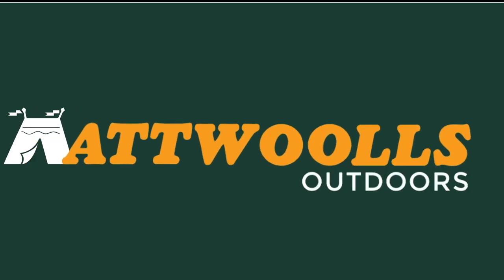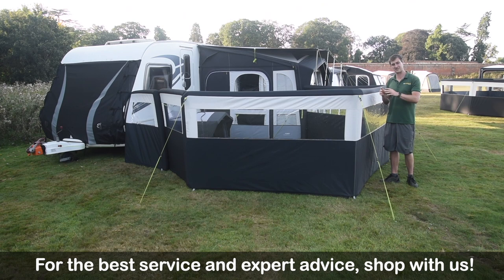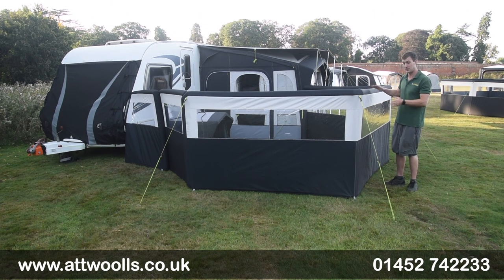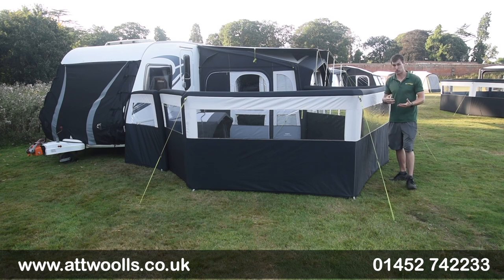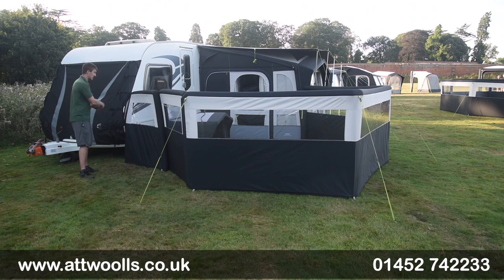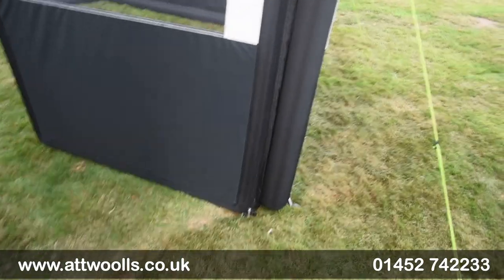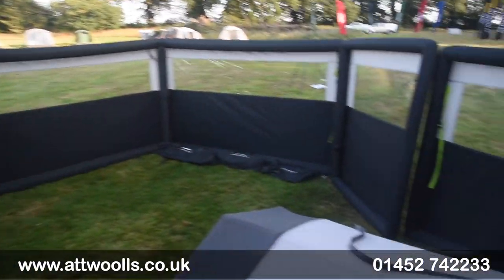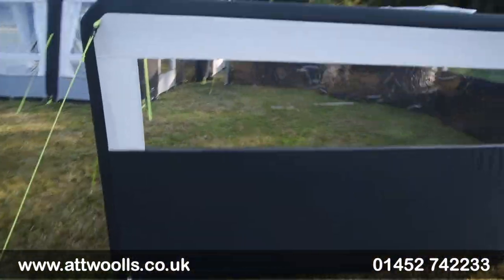Dometic Air Break Pro & All-Season Windbreak Review 2024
In this is video Mike talks the new Dometic Air Break which has been updated for the new camping season, this inflatable windbreak comes in three sizes (1 panel, 3 panel & 5 panel) and has an option of an additional door. There is also the option to choose between a 'Pro' or 'All-Season' fabric.

Products in Video:
Dometic Air Break Pro 3 Windbreak